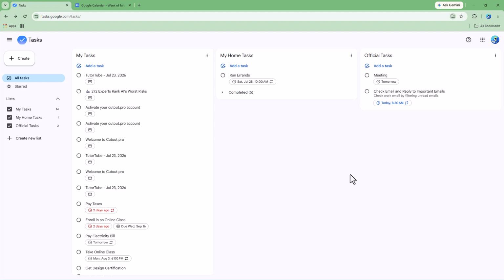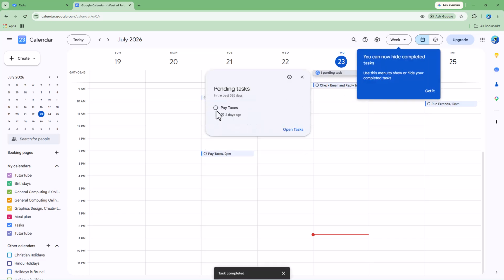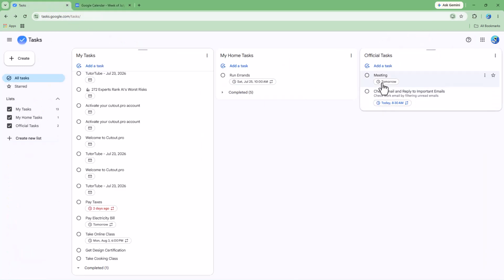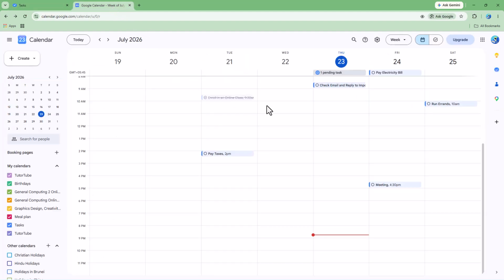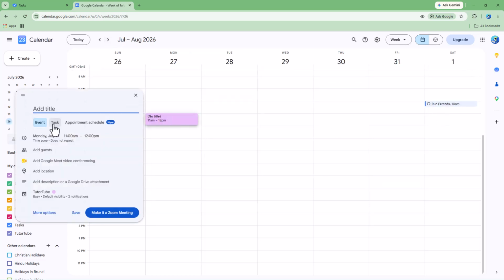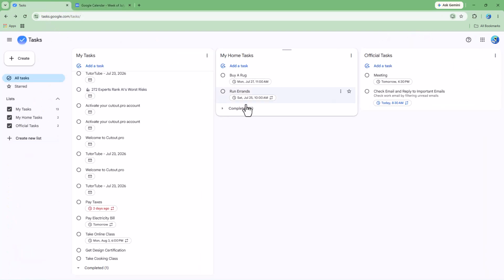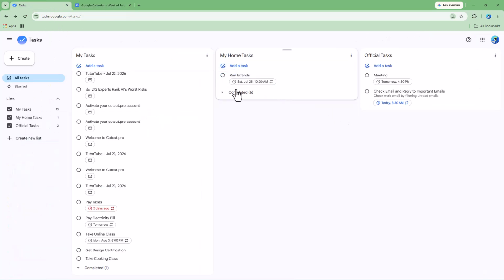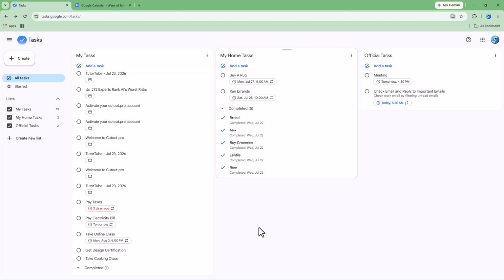Google Tasks - Lesson 12 - Using Google Tasks with Google Calendar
In this tutorial, we will explore Using Google Tasks with Google Calendar in Google Tasks.

Learn how to use Google Tasks with Google Calendar in this step-by-step tutorial. Discover how your tasks appear in Google Calendar, manage deadlines alongside your schedule, and stay organized by viewing your to-do list and calendar events in one place.